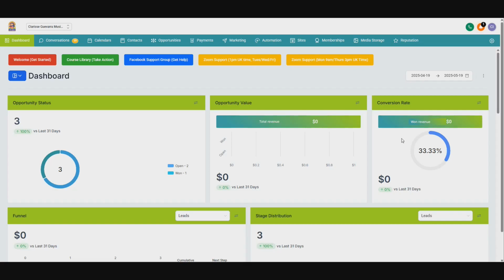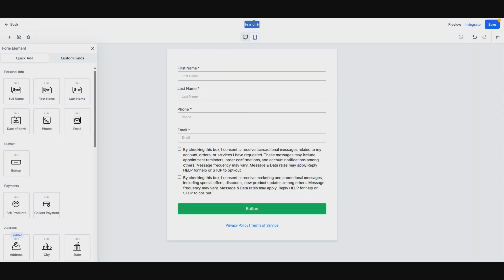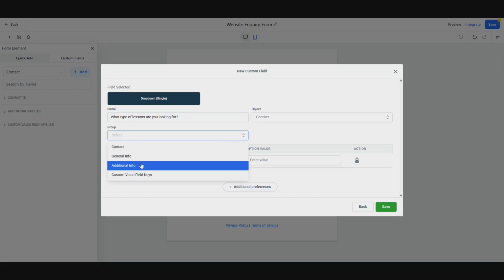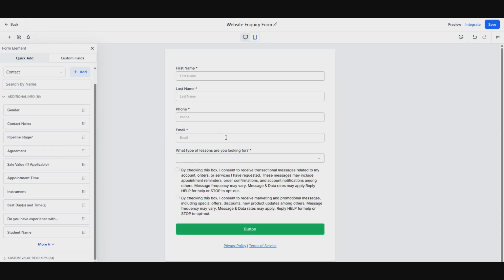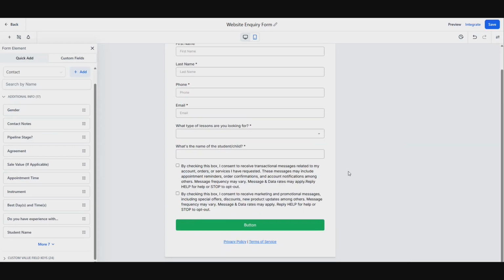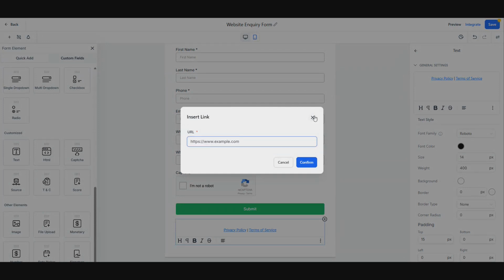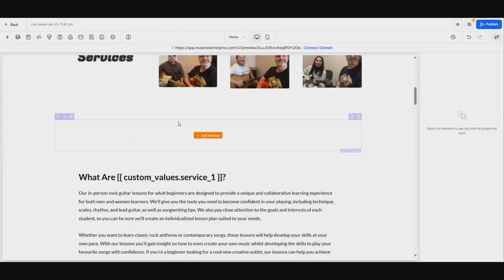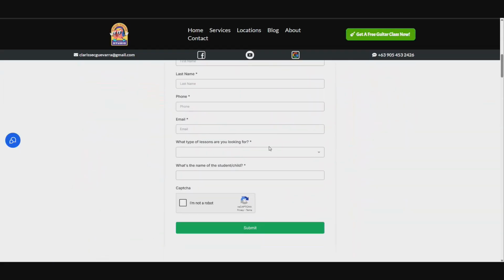How To Create An Enquiry Form and Embed On A Website